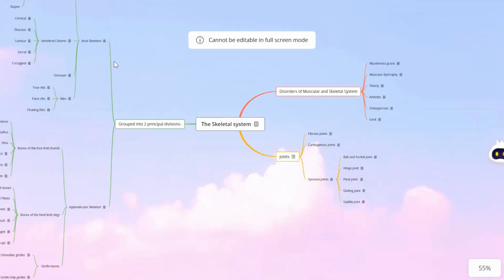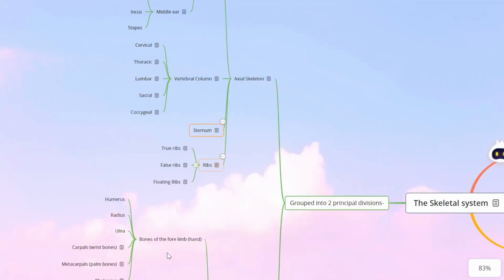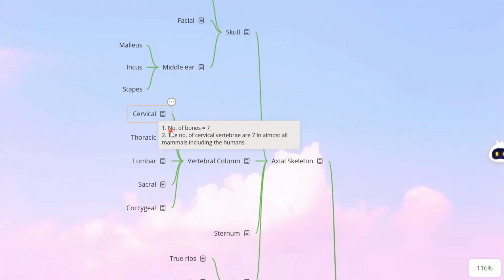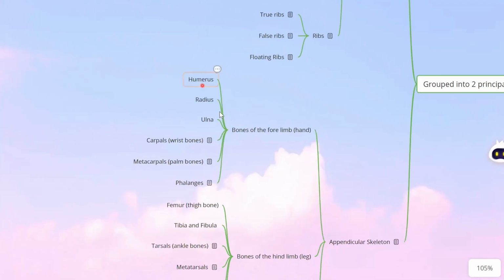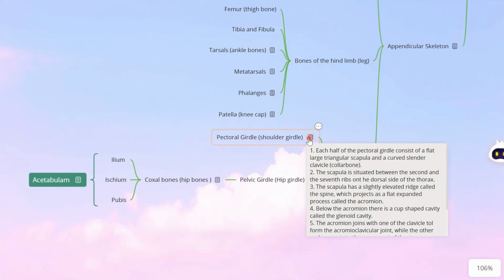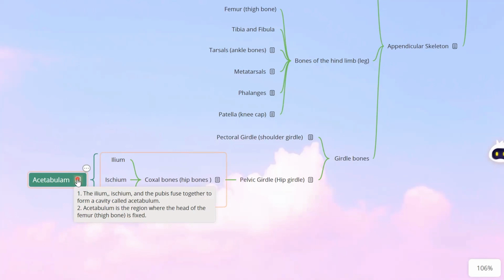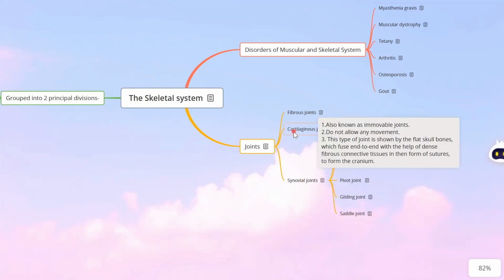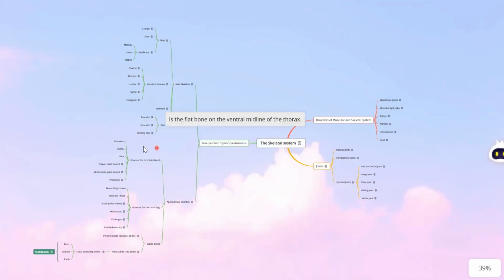Locomotion and Movement | Class 11 Biology| Skeletal System Explanation in One Shot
In today's video, I will be explaining about skeletal system and the sub-topics that ae coming under skeletal system.

1. Skeletal System
2. The 2 principal divisions-
     i. Axial Skeleton
     ii. Appendicular skeleton
3. Joints
     i. Fibrous Joints
     ii. Cartilaginous Joints
     iii. Synovial Joints
4. Disorders of Muscular and Skeletal System
     i. Myasthenia gravis
     ii. Muscular dystrophy
     iii. Tetany
     iv. Arthritis
     v. Osteoporosis
     vi. Gout

Happy studying ♡ !